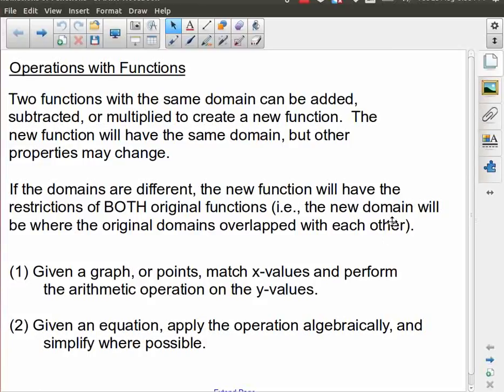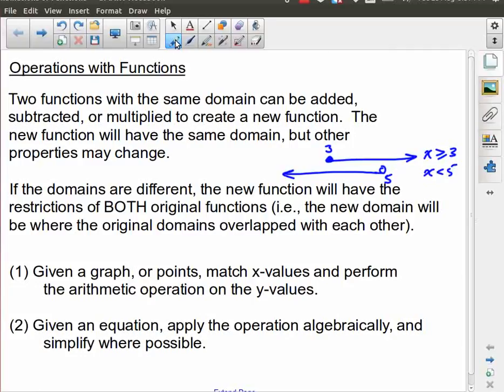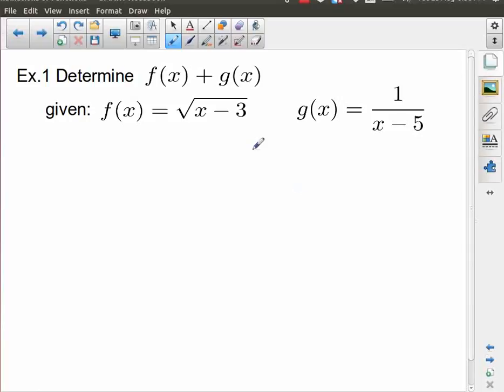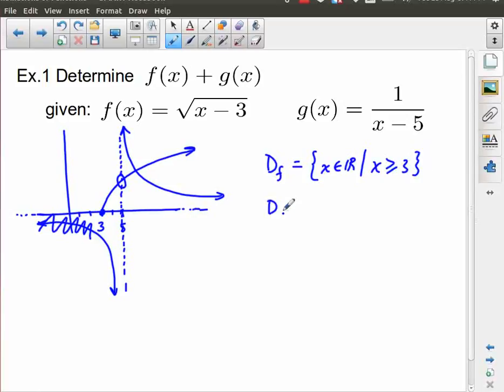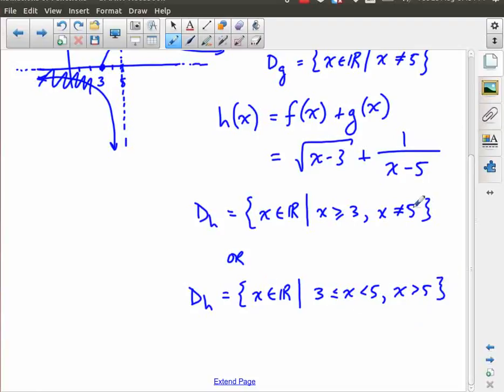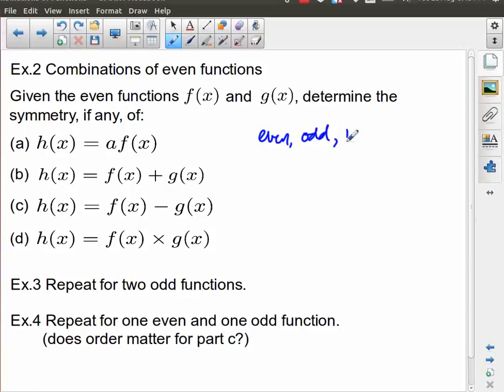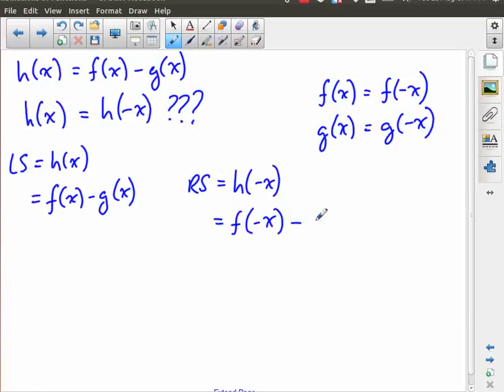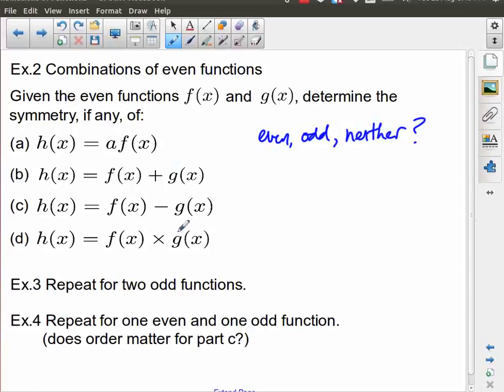MHF4U - Functions - Combining Functions Using Arithmetic Operations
Add, subtract, and multiply two functions together.  What are the considerations regarding domain and range, and what does the algebra look like?  Also discusses the result, even or odd function, depending on the even/odd properties of the original functions.